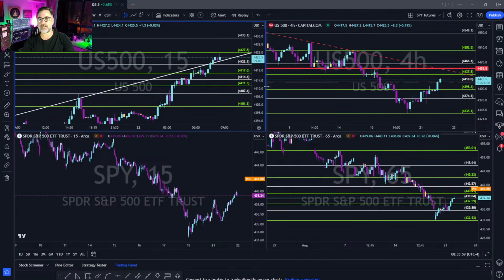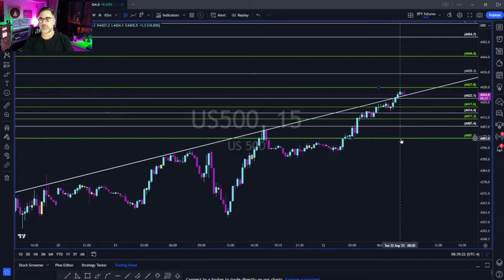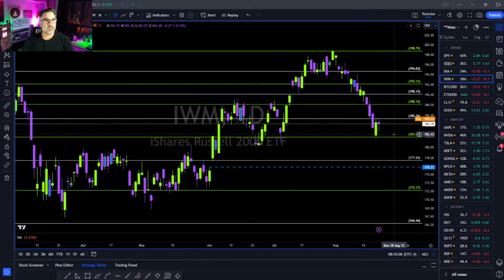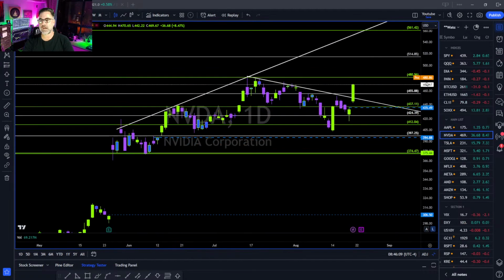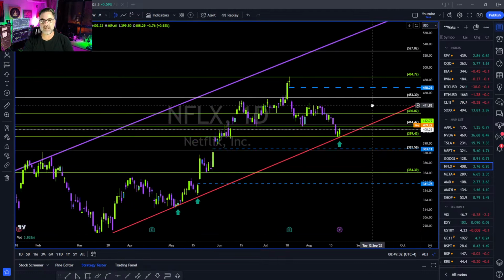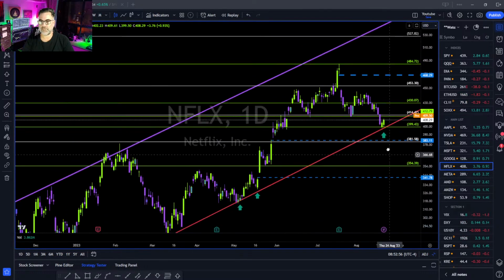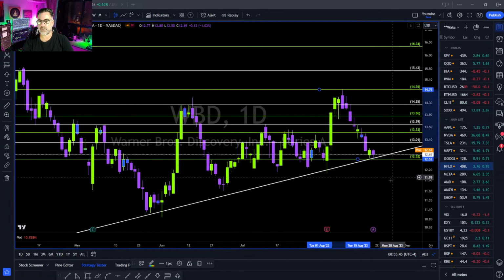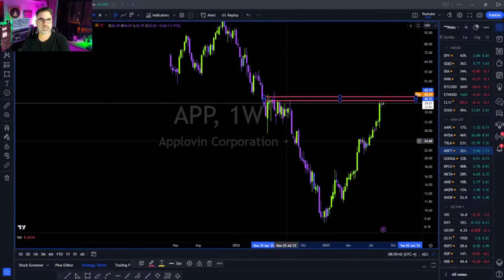Pre Market Prep | Tue 8/22/2023